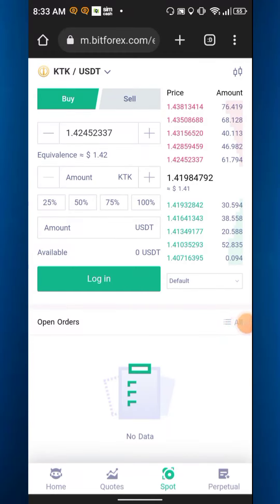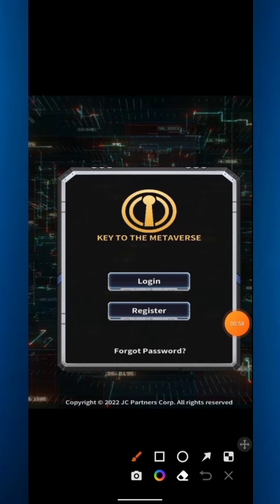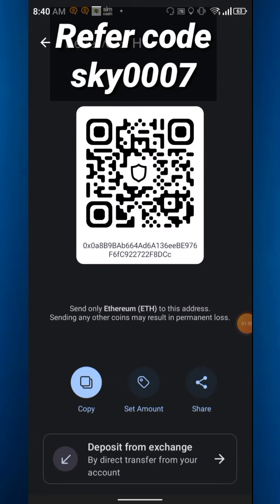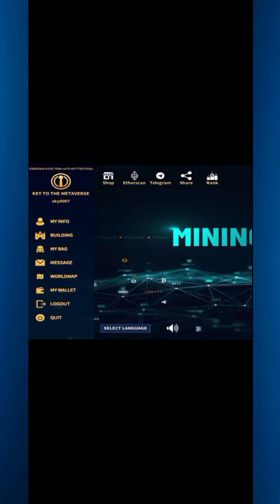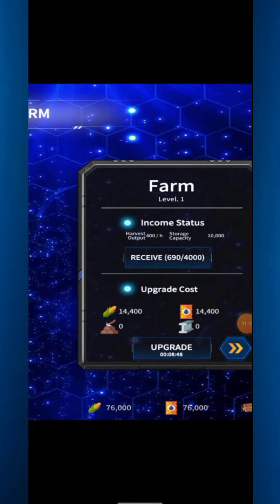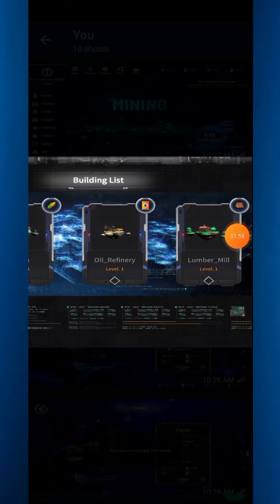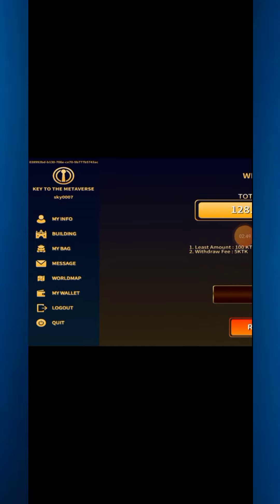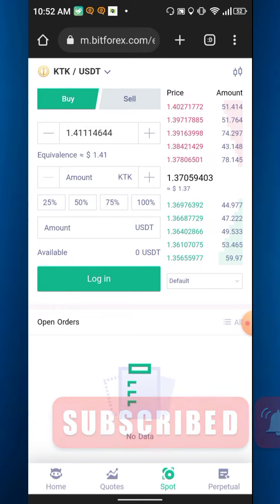KTK mining.New update.Already listed in three exchanges.Best mining app.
Refer code
sky0007

YouTube search

Mining application,
KTK mining app,
KTK coin mining,
Ktk coin listing,
Ktk withdraw,
Ktk coin withdraw,